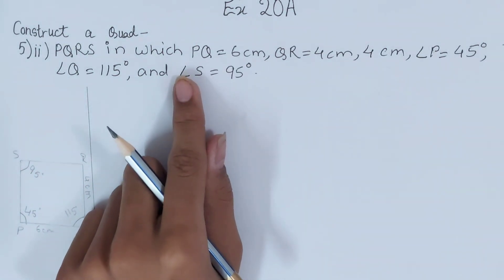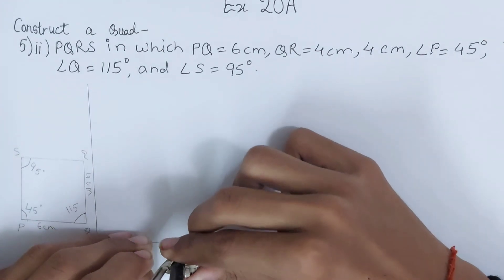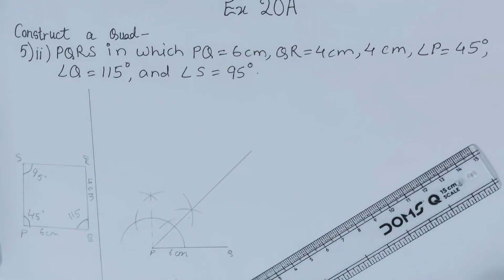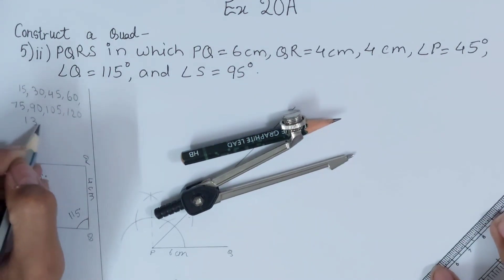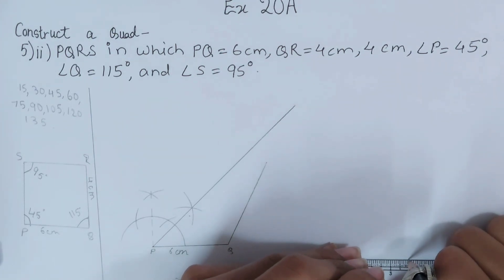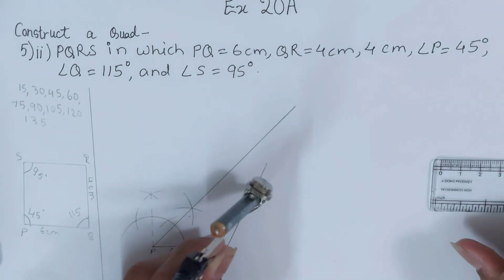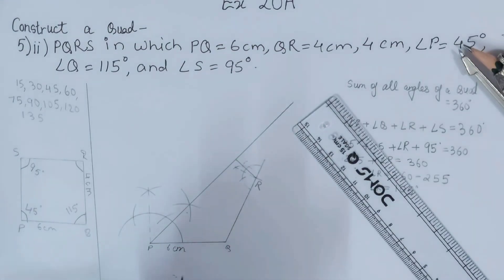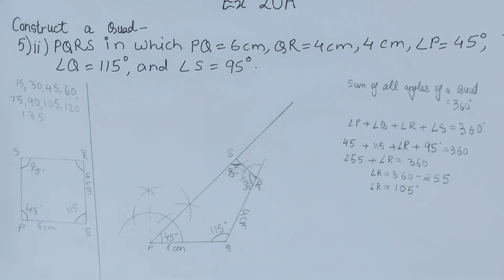Question 5ii Ex 20A. Construction of Quadrilaterals. ICSE Mathematics Today Class 8